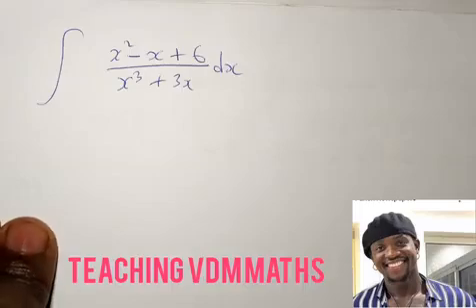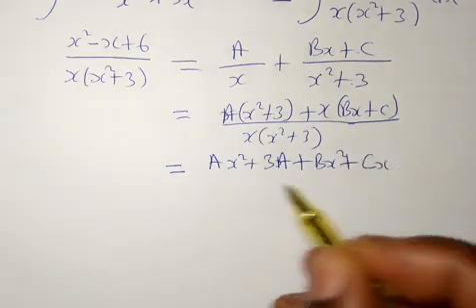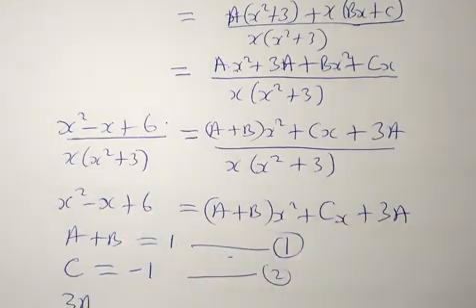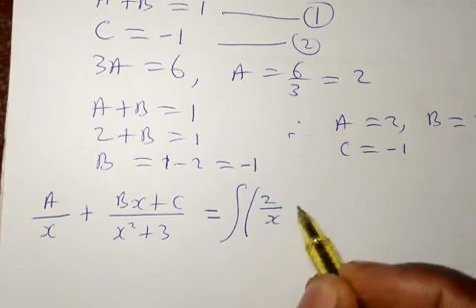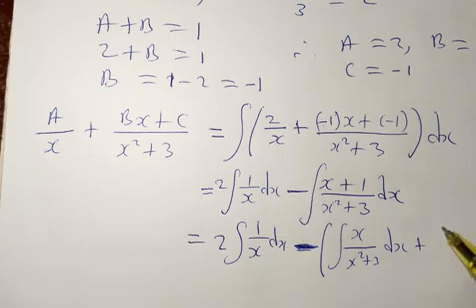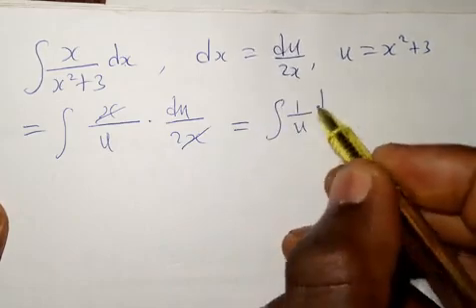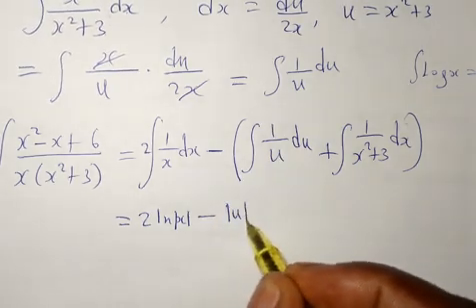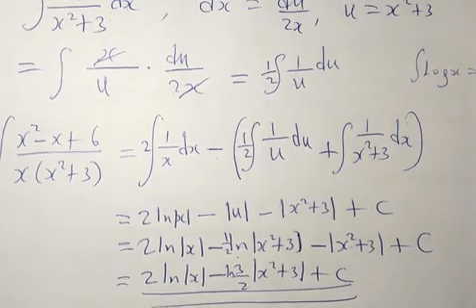INTEGRATION BY PARTIAL FRACTION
Welcome to Kambai Mathics. On this channel, you’ll find comprehensive lessons, problem-solving strategies, tips, and tricks designed to help you understand mathematical concepts clearly and easily.
Our step-by-step explanations and practice problems will guide you through all the essential topics you'll need to know for success in these exams. From algebra and geometry to calculus and statistics, Kambai Mathics offers engaging content that simplifies even the toughest math challenges.